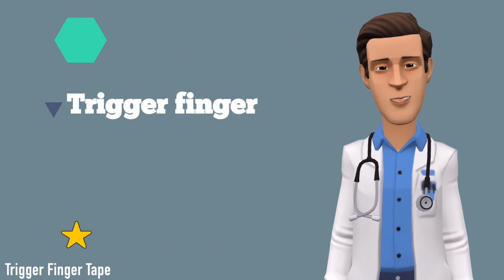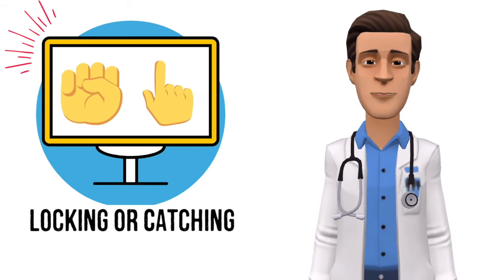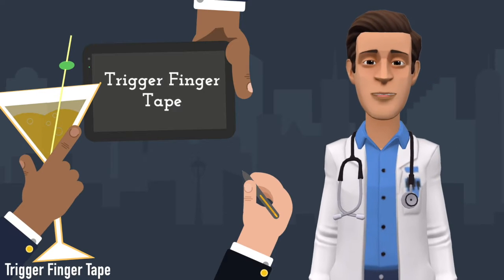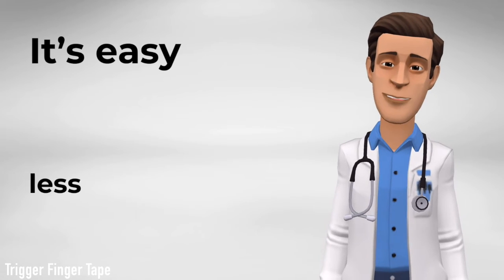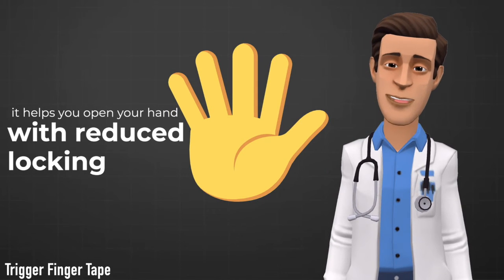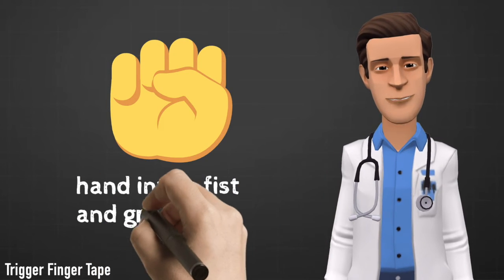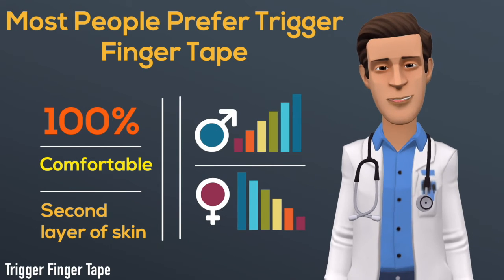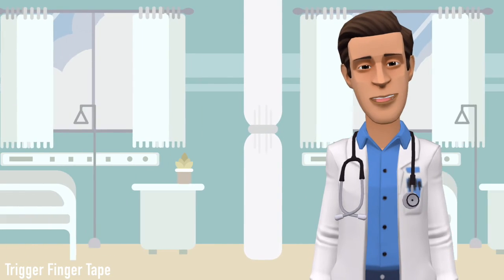How Does Trigger Finger Tape helps in Triggerfinger treatment